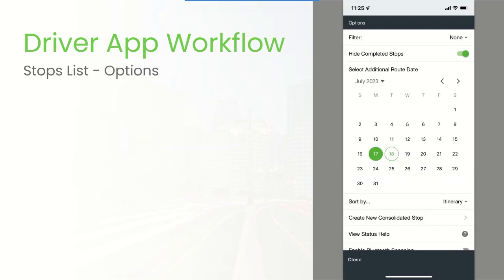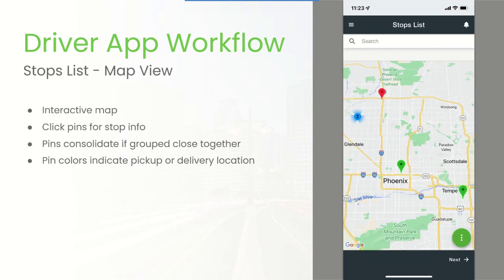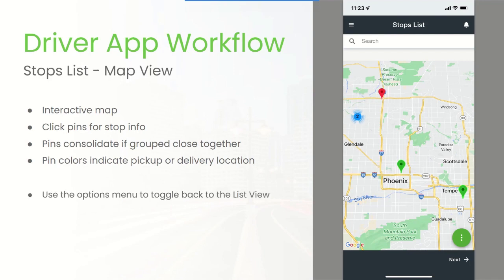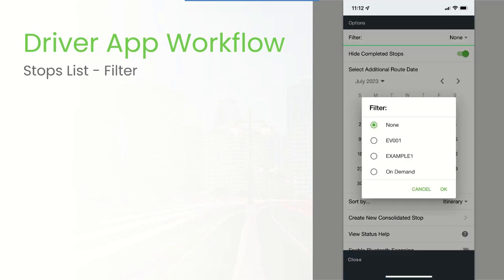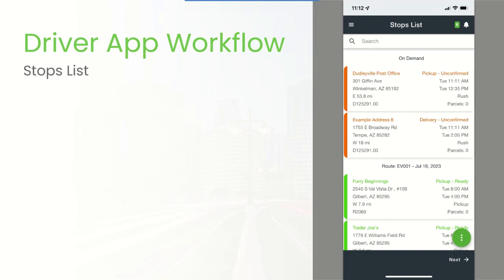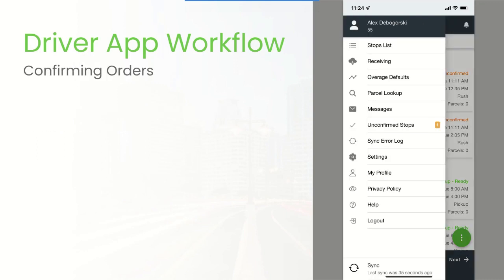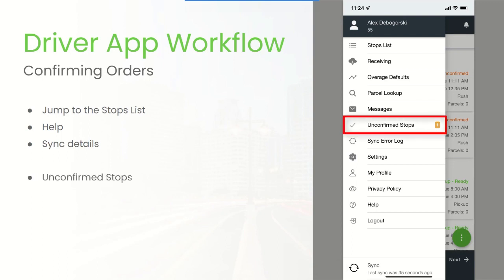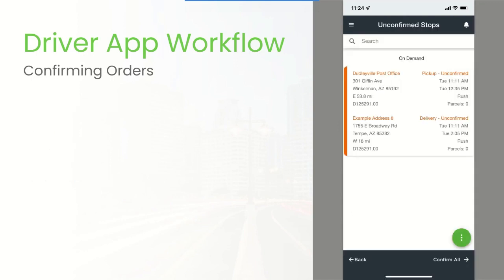CXT Driver App Introduction/Log in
This is a small training video that shows drivers how to log into the CXT Driver app the first time.